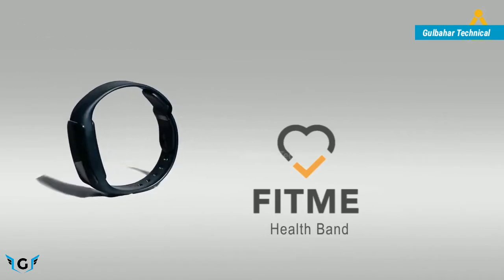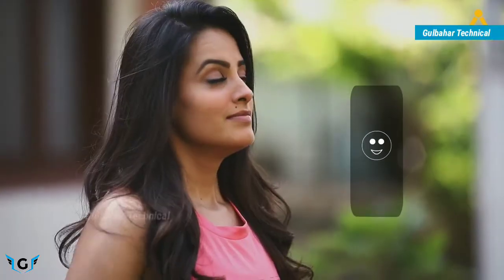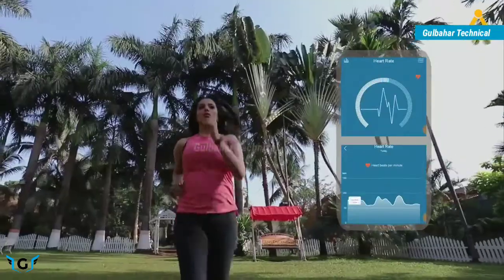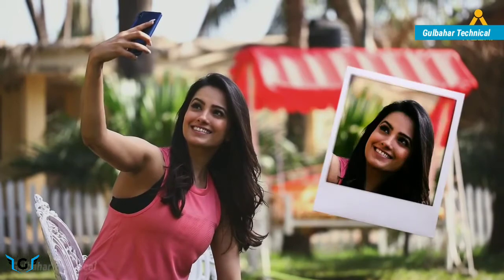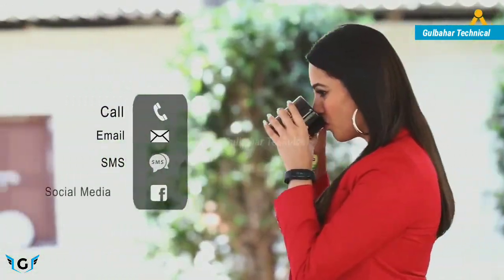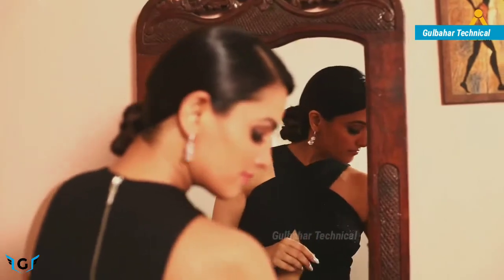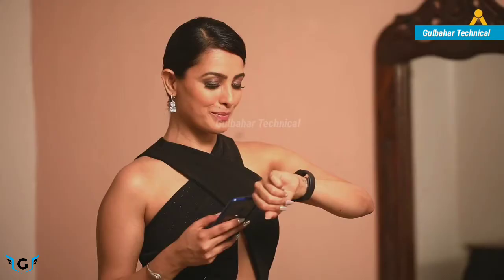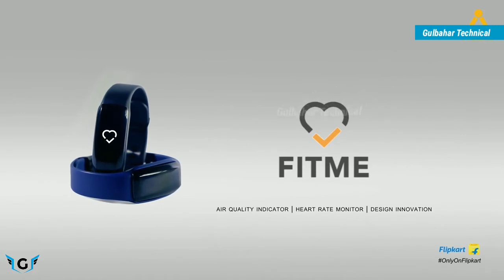iVOOMi FitMe Health Band Trailer Official Ft. Anita Hassanandi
iVOOMi FitMe Health Band - Nokia X 2018 - First Look, Hands on, Unboxing, Launch, Price, Features, Specs, Trailer, Commercial, Intro, Official, Leaks, Notch Display, Design, Launch Date

Stay fit with the new iVOOMi FitMe - a health band that makes you live life fit size! it is a companion you would't want to leave behind right from the time you get up to the time you sleep; infact even when you fall asleep. Crafted with design innovations, the band is equipped to monitor not only your health in terms of step count, calorie count, continuous heart rate monitor, sleep quality monitor and more; but also measures the healthiness of your environment through the AQI (Air Quality Indicator). The new FitMe is in real sense fit you - a fitness buddy through and through.

Tnks for Watching...
Jai Hind!!!

I am here by declare that all Images use to make this video is from Google Search . Google Advanced Search Is Used to Find all images, usage rights: free to use, share or modify .